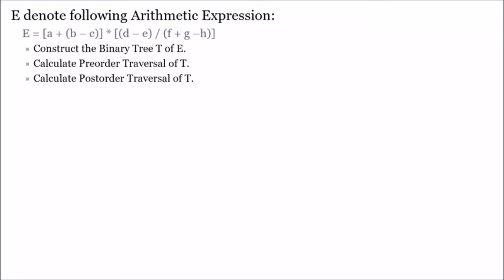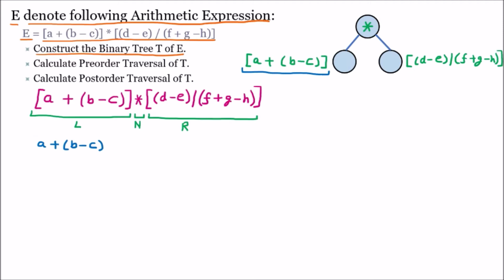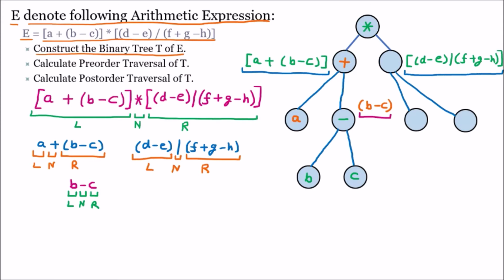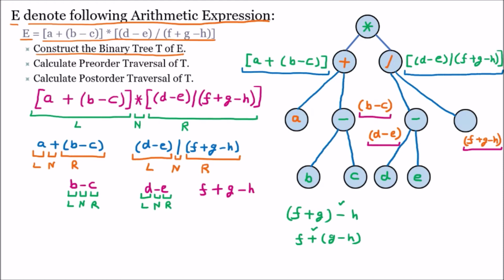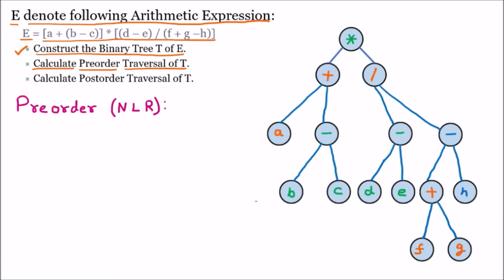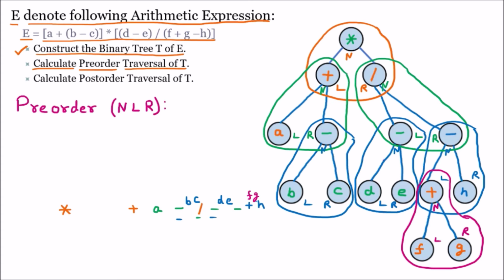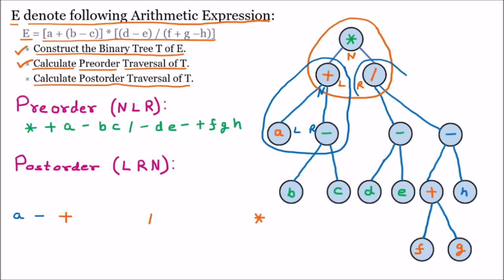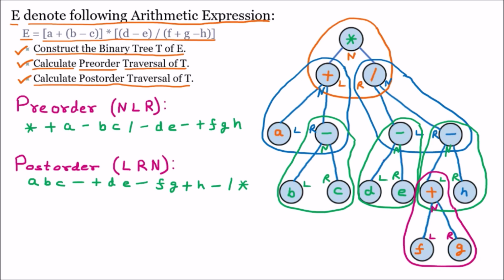Construct Binary Tree from Arithmetic Expression | Calculate Preorder and Postorder | Data Structure